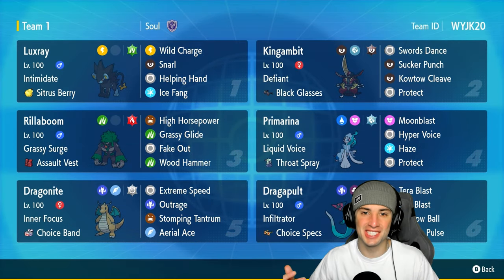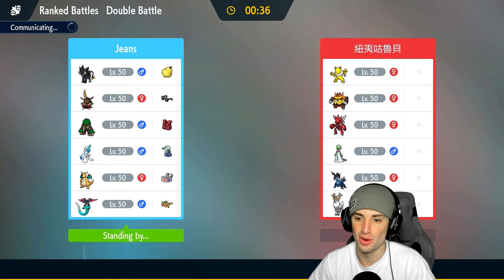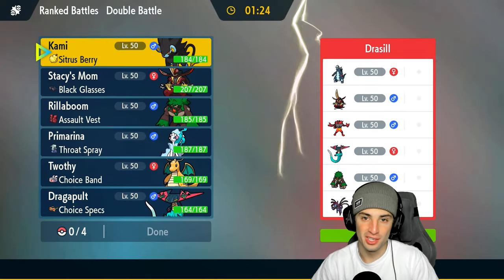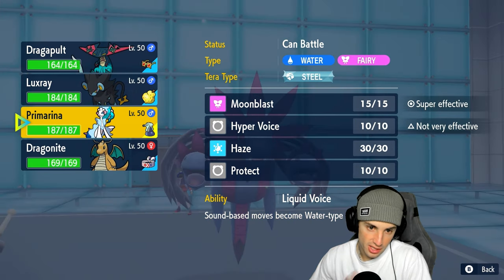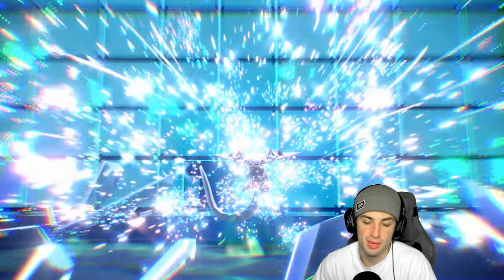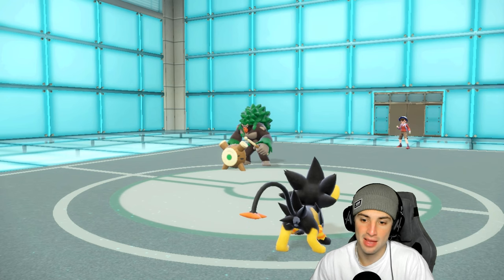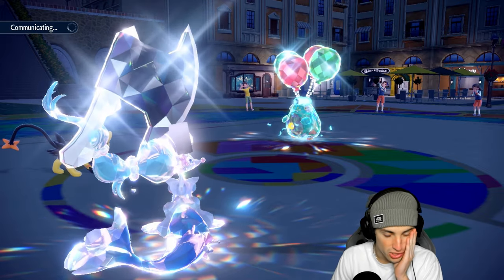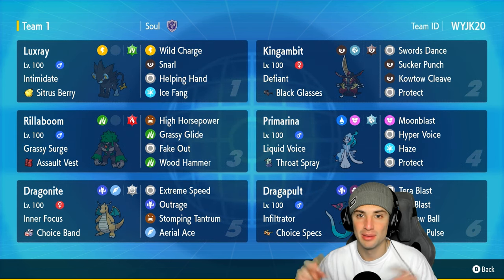WILD CHARGE LUXRAY Team WINS EASILY in Ranked Regulation H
▶ Rental Code: WYJK20

▶ GAME INFO
Name: Pokémon Scarlet and Violet
Developer: Game Freak
Publisher: The Pokémon Company, Nintendo
Platforms: Nintendo Switch
Release Date: November 18, 2022

Team Breakdown - 0:00
Game 1 - 1:52
Game 2 -8:51
Game 3 - 17:08